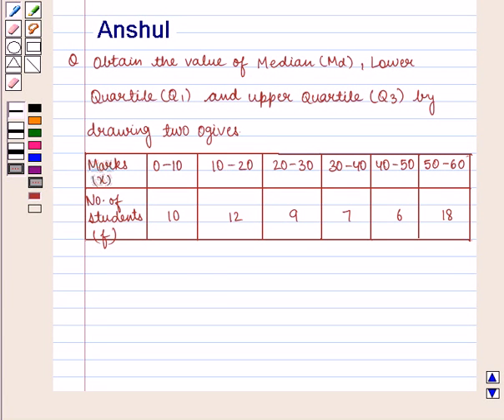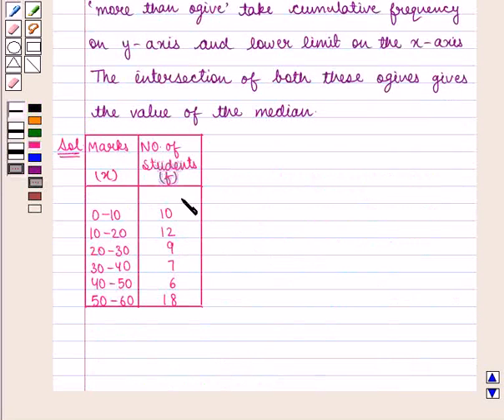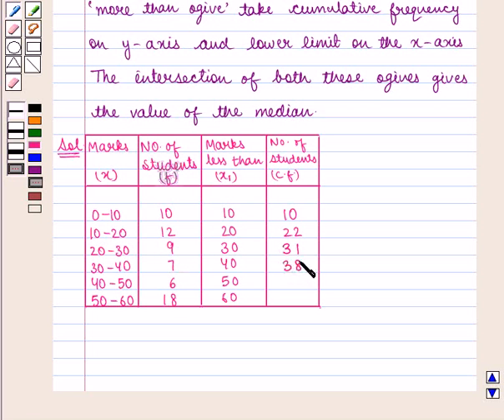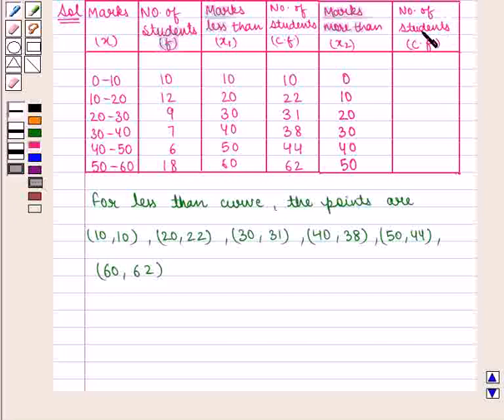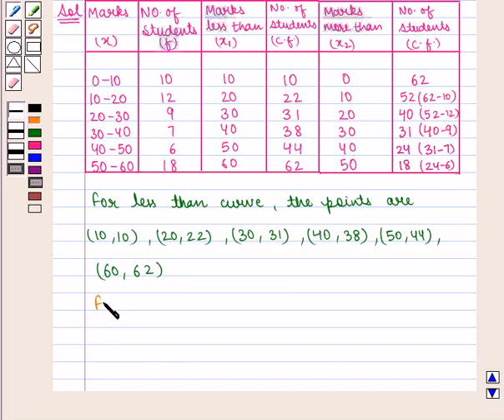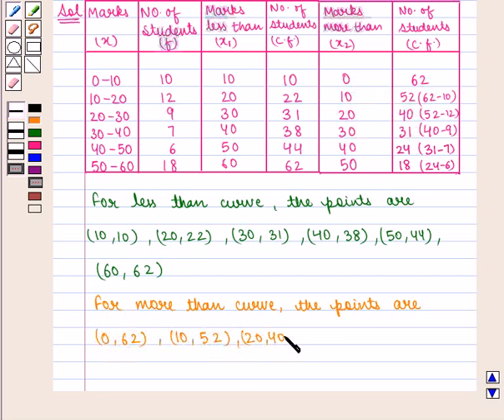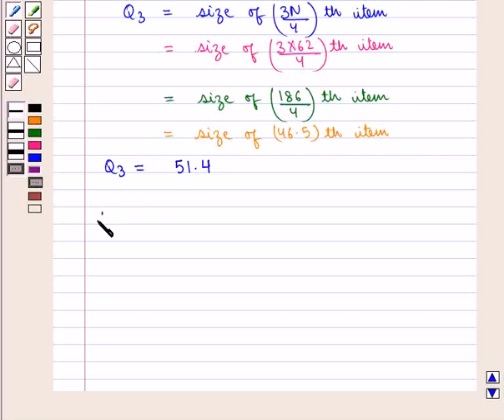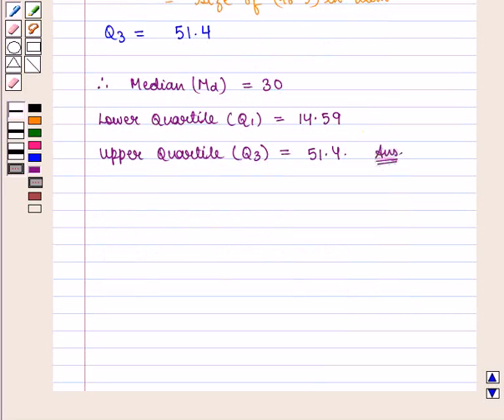Maths XI ICSE 27 SE14